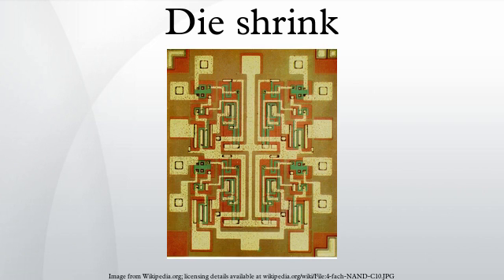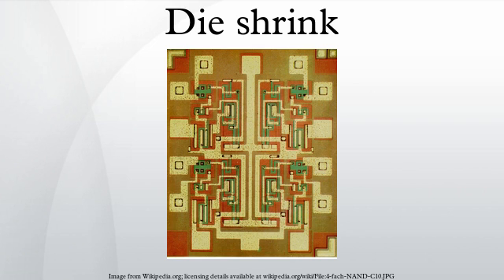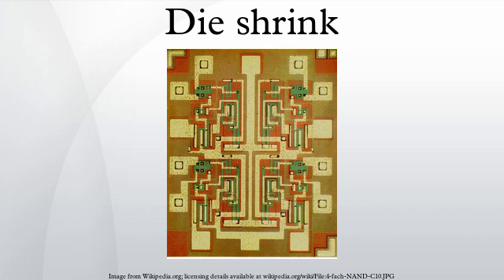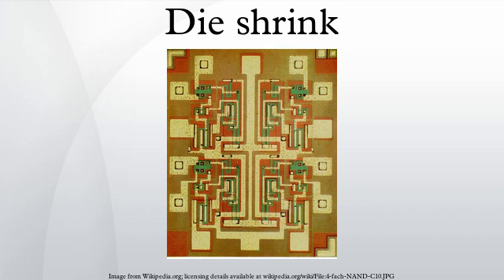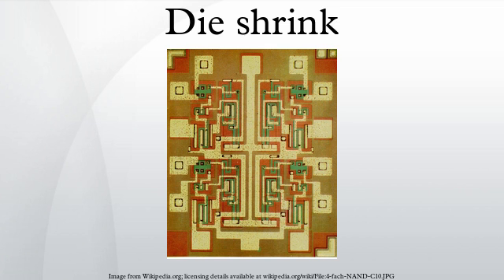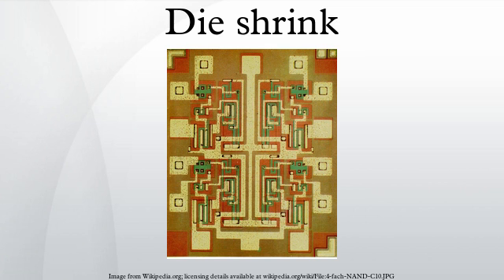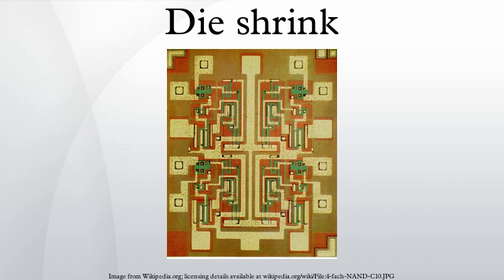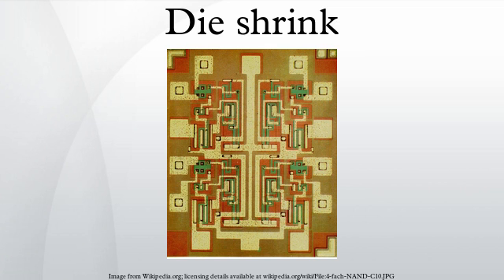Die shrink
The term die shrink refers to a simple semiconductor scaling of semiconductor devices, mainly transistors. The act of shrinking a die is to create a somewhat identical circuitry using a more advanced fabrication process, usually involving an advance of lithographic node. This reduces overall costs of a chip company, as the absence of major architectural changes to the processor lowers research and development costs, while at the same time allowing more processor dies to be manufactured on the same piece of silicon wafer, resulting in less cost per product sold.